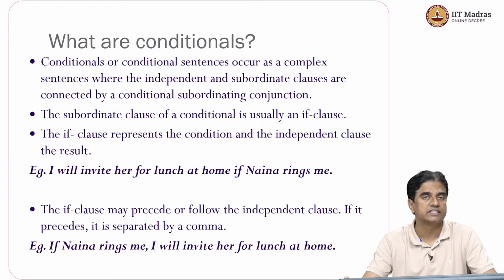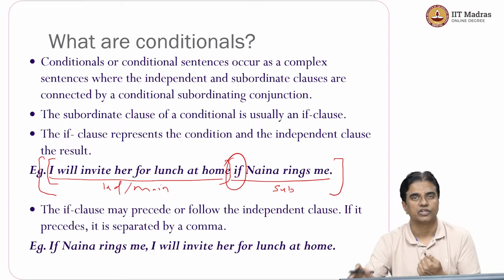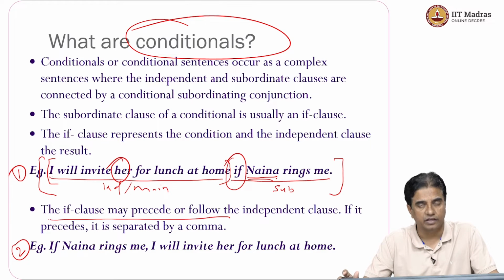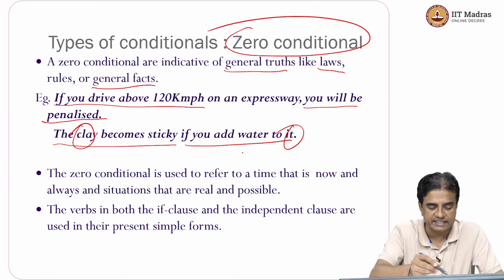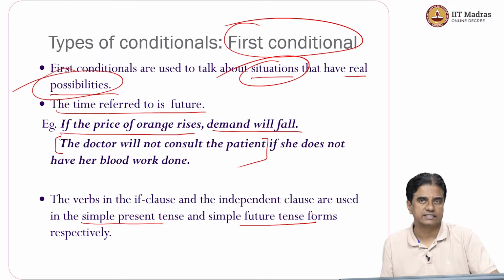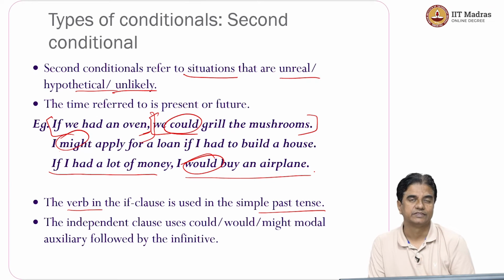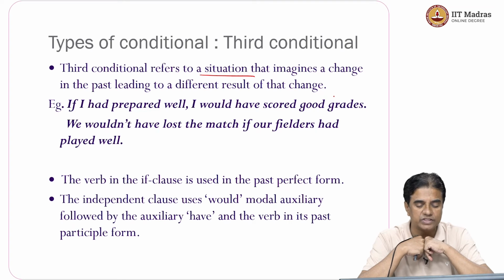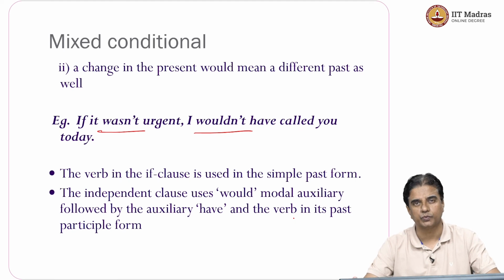L59: Conditionals in english structure & function explained with examples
Video Overview
Conditionals in English: Structure and function